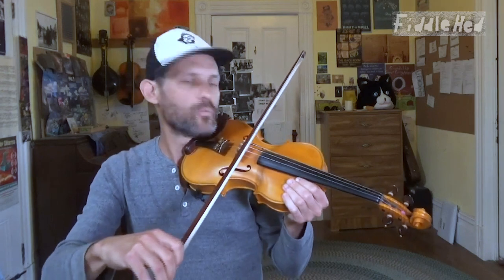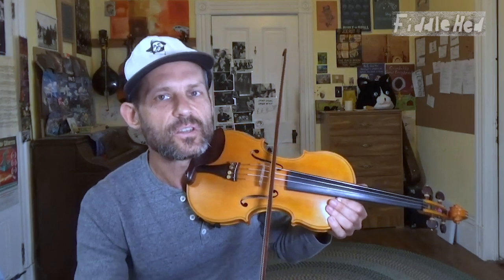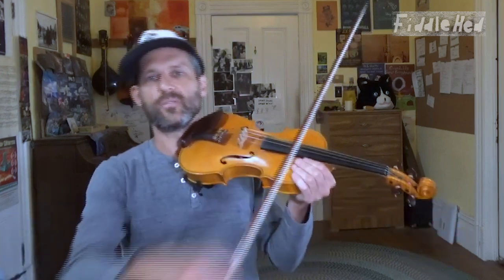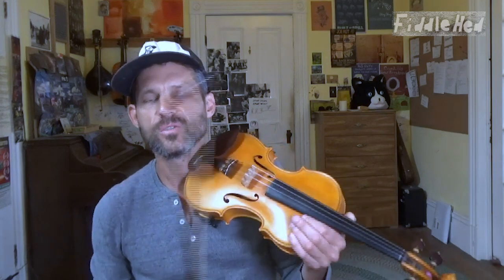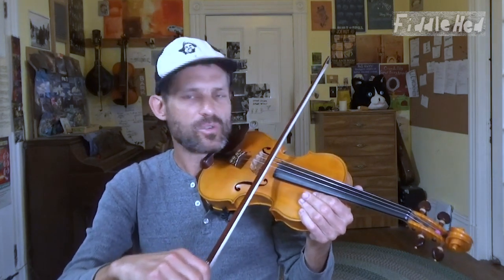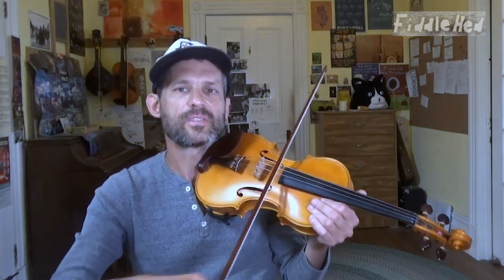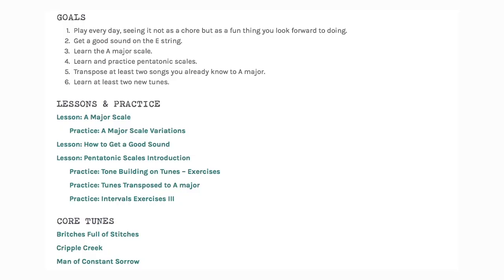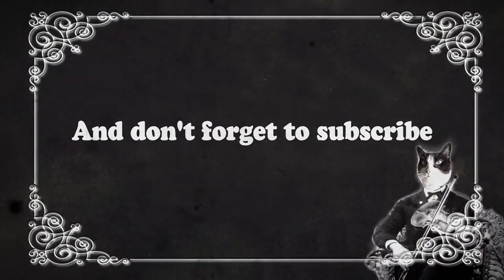Fiddle Lesson - How do you keep the bow parallel to the bridge?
In a recent office hours session, a few students asked me “How do you keep the bow parallel on the strings?”

This micro-lesson is an excerpt from an office hours webinar I gave on February 25, 2020. View the entire live-stream with indexed questions here:

Do you have a fiddle or violin question? The office hours live-stream usually happens on the last Tuesday of the month.
You’ll also hear about newly published lessons as well as other fun stuff like community practice challenges and giveaways. Yeehaw 🤠

Thanks for your support 🙏  and for making music  🎶
Now, go fiddle with it...🎻
❤️Jaso'n